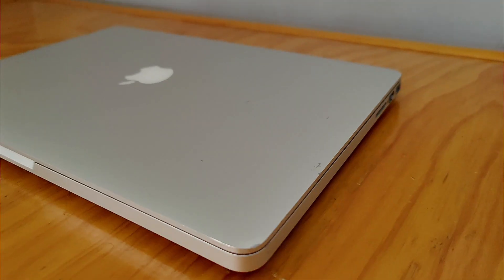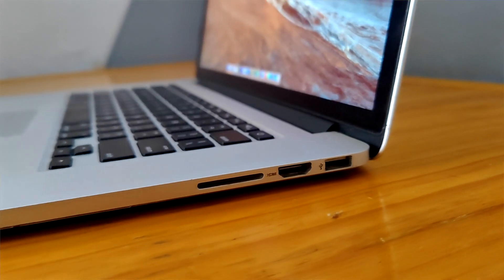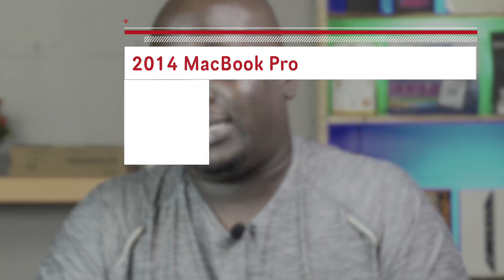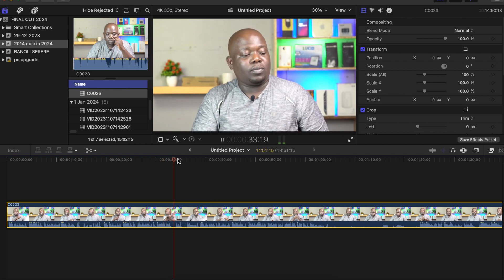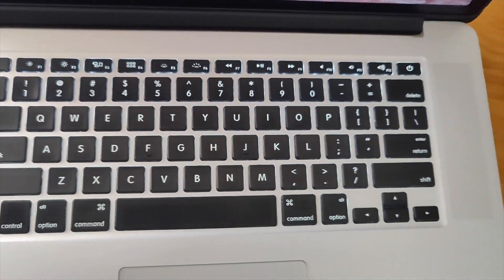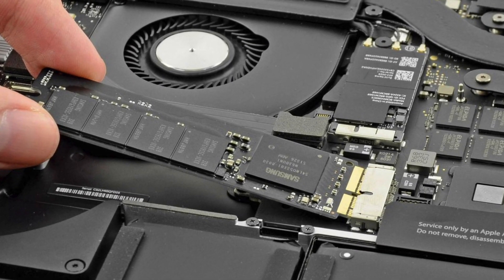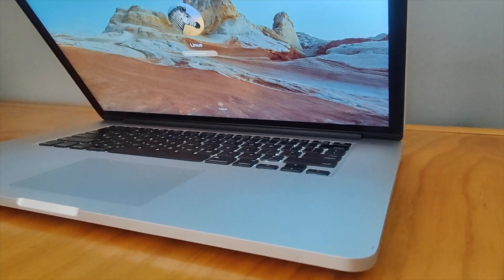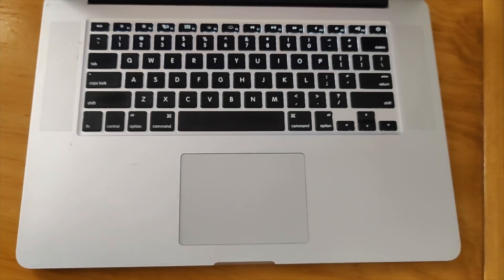2014 Macbook Pro In 2024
In this video, we find out if the 2014 MacBook Pro is still worth getting in 2024. Is the 2014 MacBook Pro still good? we look at both pros and cons of the 2014 MacBook pro and also give tips on how to upgrade the MacBook and make it more usable and fast enough for modern day apps. We look at macOS compatibility on 2014 MacBook, Common issues with 2014 MacBook Pro and what the Long-term use of 2014 MacBook Pro feels like to the users.